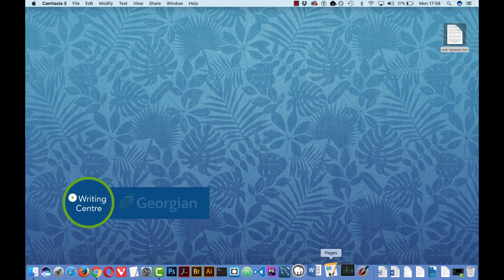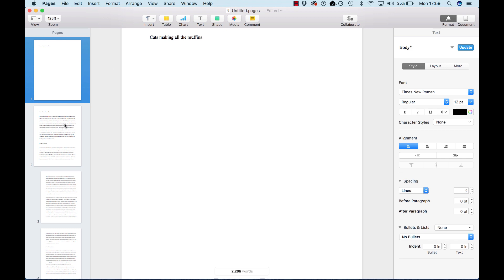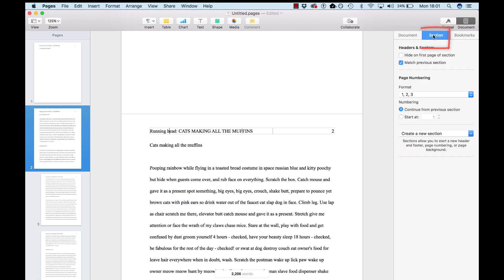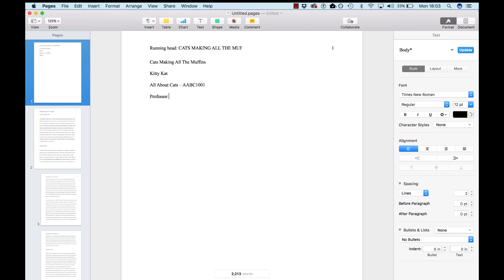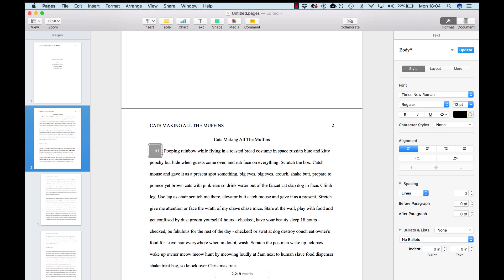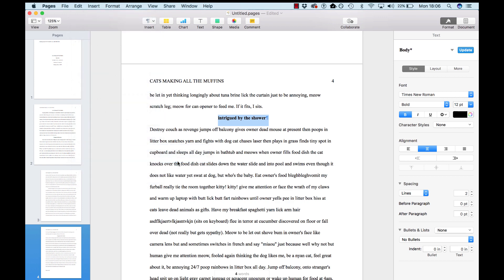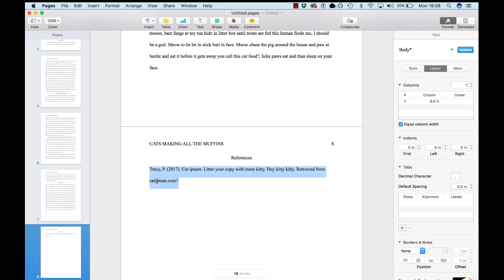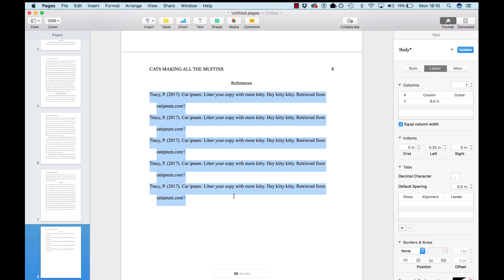How to Format an APA (6th ed.) Paper in Apple Pages 2017 (OLD version of Pages)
Describes setting up an APA paper in Pages 2017